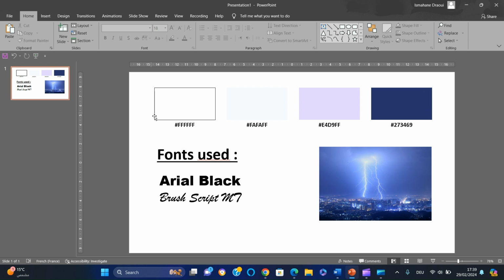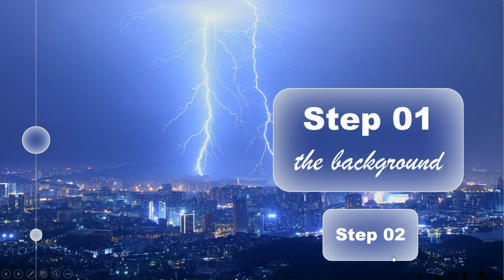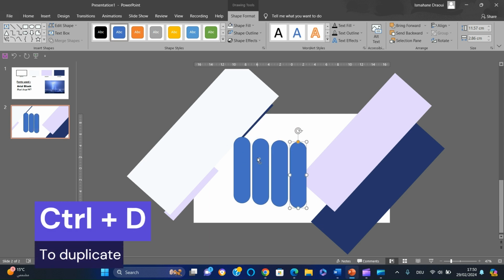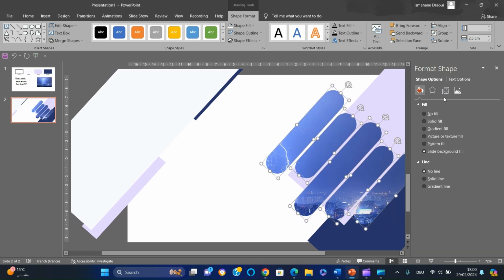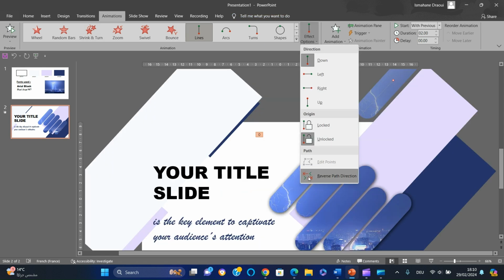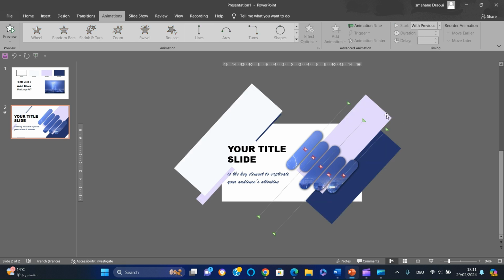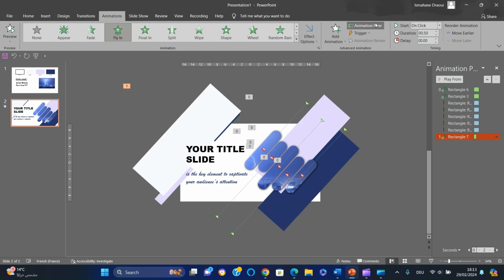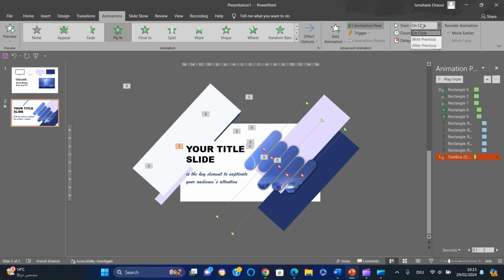How To Create a Stunning PowerPoint Title Slide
In this video I will show how you can create an Awesome & Modern PowerPoint Slide, which can be used as your Presentation Title Slide.